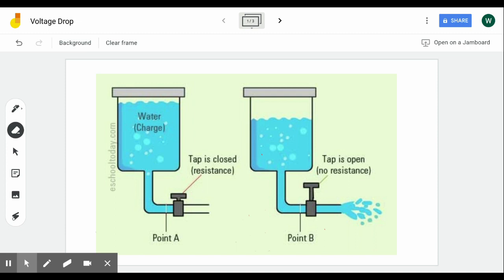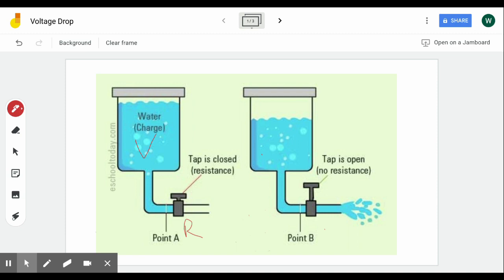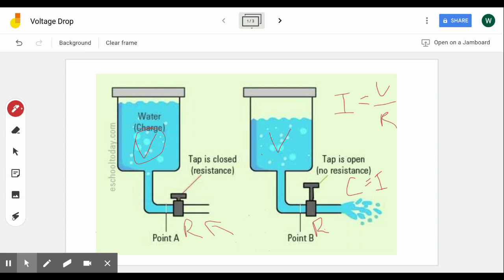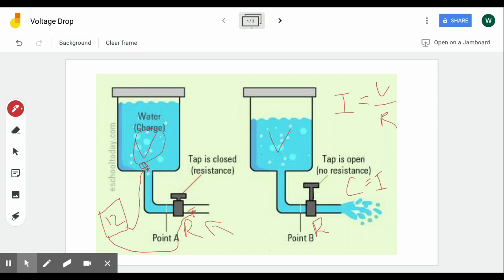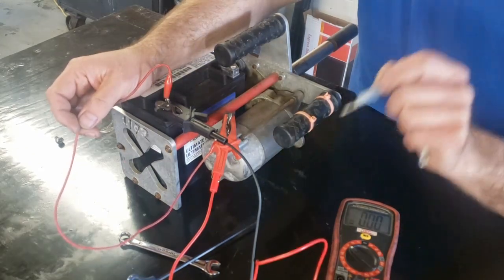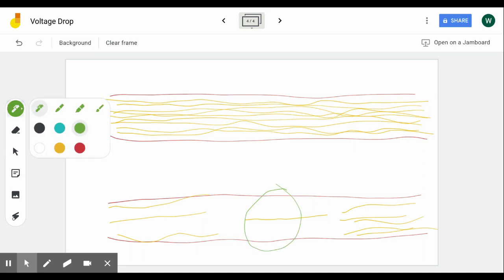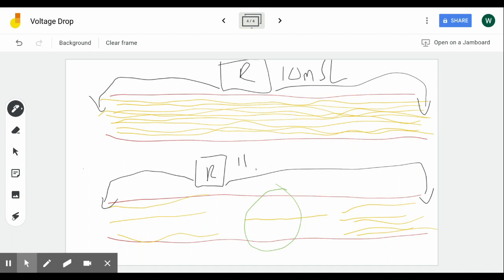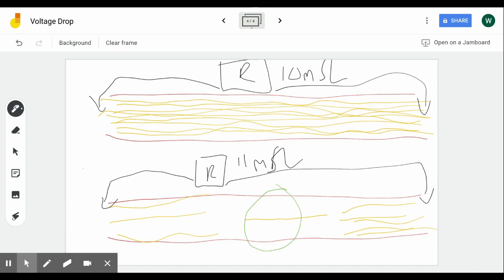Voltage Drop Testing